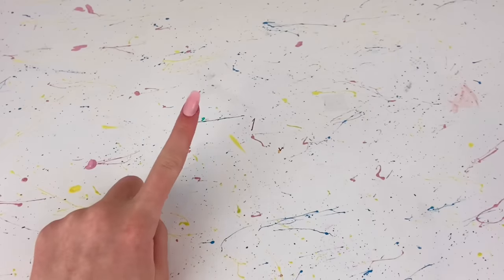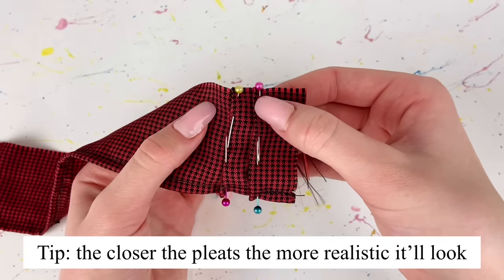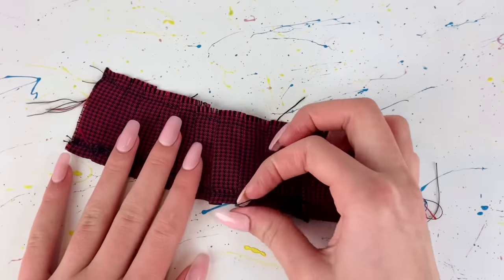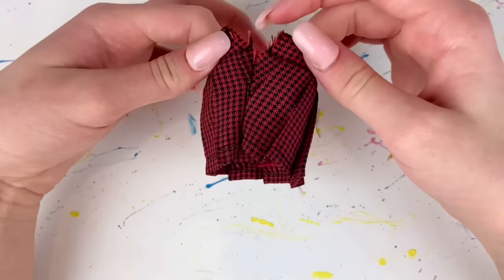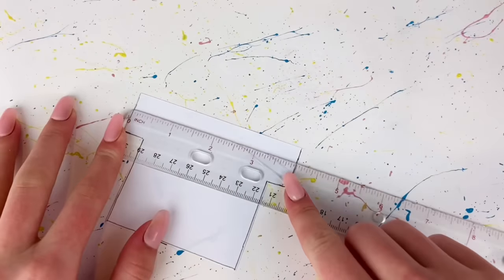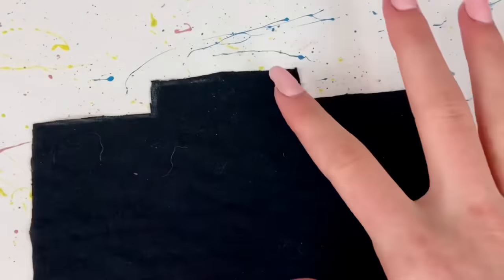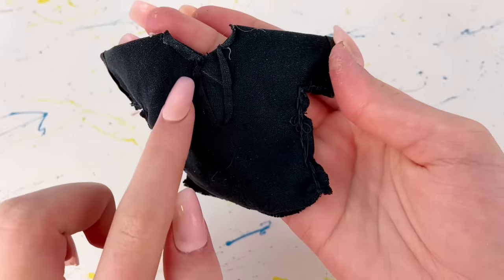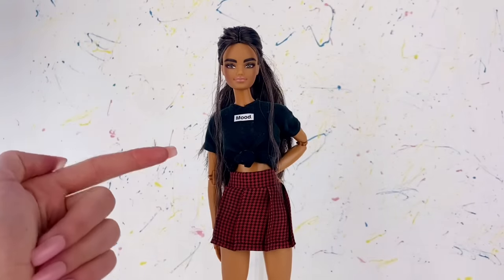DIY Barbie Doll Clothes! Pleated Skirt + Tied Crop Top! How To Make Trendy Clothes For Barbie Dolls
Hey Everyone! Today I have yet another doll clothing tutorial! I think this outfit is super cute and trendy and I hope you guys like it too! Let me know if you’re going to remake this outfit yourself and how it goes in the comments!

To print this from your phone. You should be able to just press down on the image and then there should be an option that says save to photos. Click that and then from there you can go to your photos on your phone and print it off.